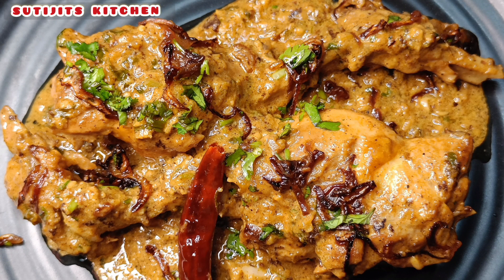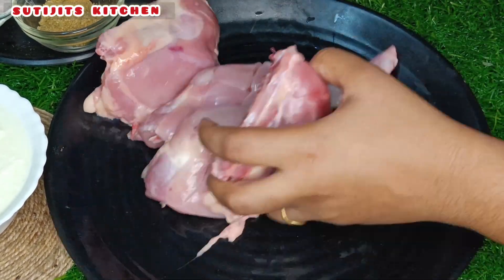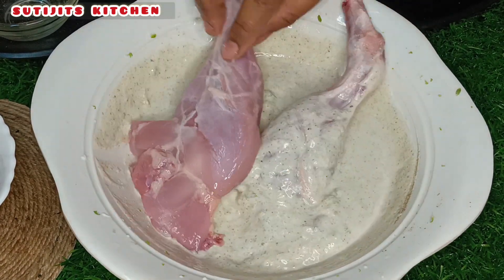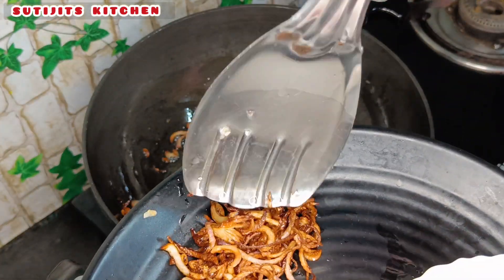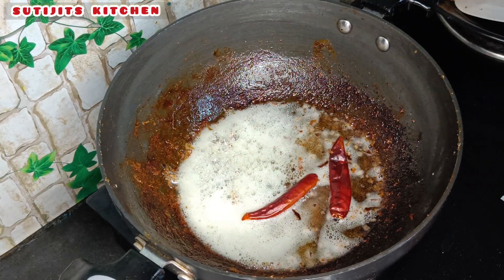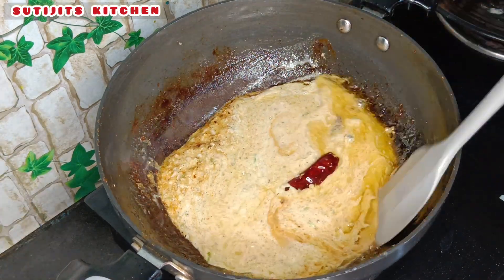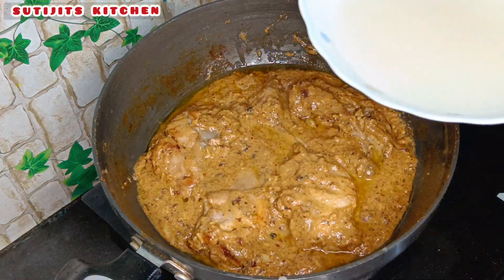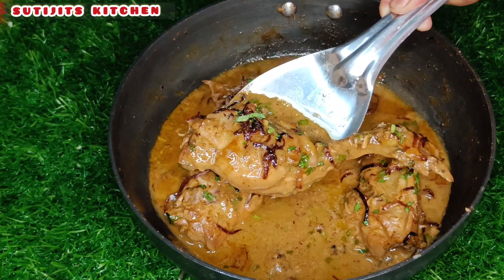দই চিকেন রেসিপি|dahi wala chicken|এই গরমে দই চিকেন এরকম ভাবে বানান|Curd Chicken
Doi chicken recipe -

🎈ingredients -1) chicken leg piece 2+2(upper portion)500 gm.
                        2) Yougurt 8 tbsp
3)lonka guro 2 tbsp
4)morichguro 1 tbsp
5)dhone and jeera guro 3 tbsp
6)lonka sukno 2 toh.
7)kaju badam 10 gm
8)piyaj(onion)-3 piece (chopped)
9)lebu(lemon 1 piece)
10)-dhonia pata(4,5 sticks) chopped
11)dalchini 1 piece
12)elach 2 toh+lobongo 2toh.

how to make-first fry the onion properly then keep a side the 80% of onions.fry the remaining 20% onion properly.

Marinate the chicken with Yougurt lemon green and salt jeera and dhania powder.

  Then fry the marinated chicken for 10 minutes.
then keep a side the chicken pieces.
then add the Yougurt paste with lemon greens and masalas as mentioned above.

then add some salt lankas and garam masala.then fry it for 15 minutes.oil will be up then.
after that ad the chicken.pieces.
then fry it and mix it for 20 minutes
after that ad some water .
after this ad dhania pata and berestah then serve it with paratha luchi and Butter bread etc.